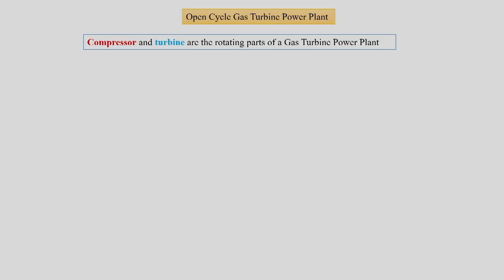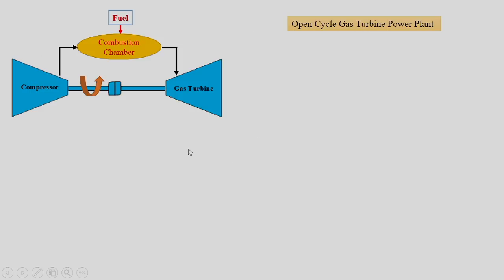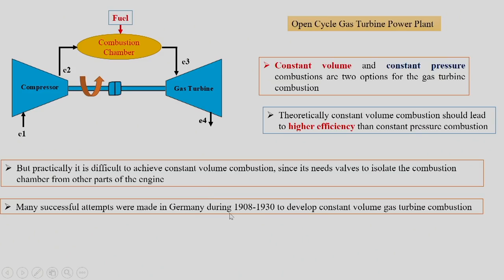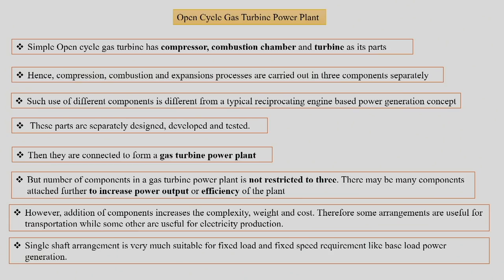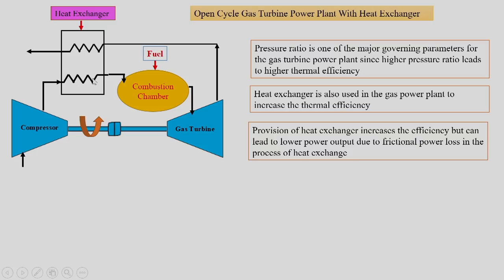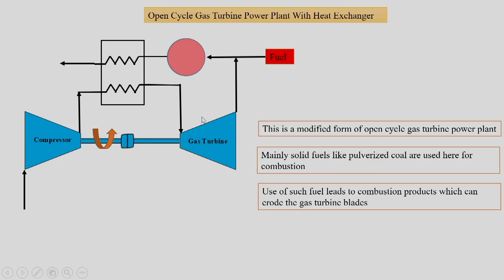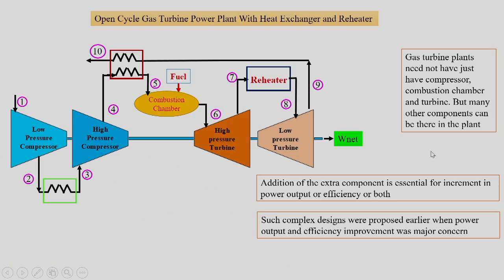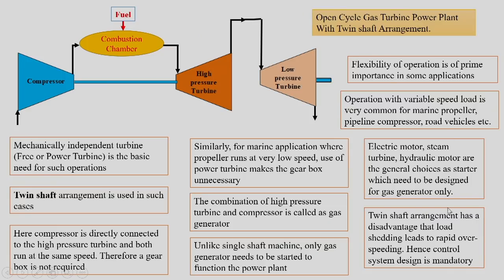Lec 28: Open Cycle Gas Turbine Power Plant, Twin Shaft Arrangement